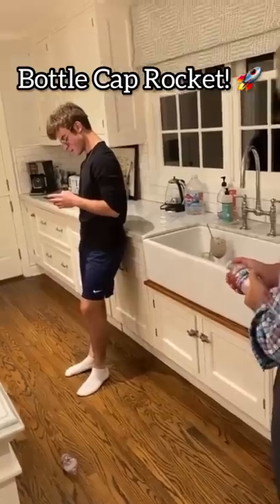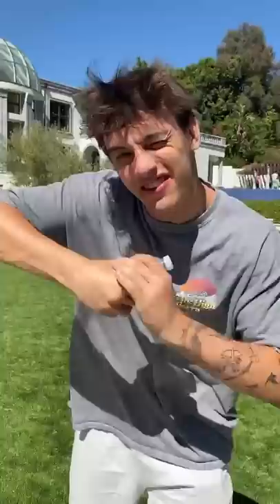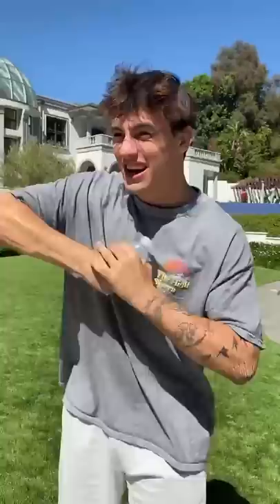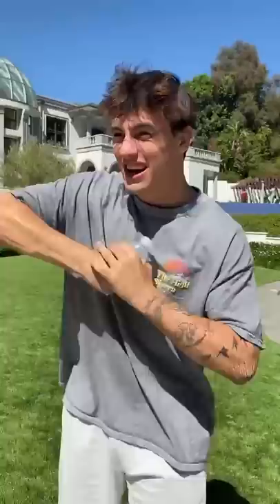MAKING A BOTTLE CAP ROCKET!! 😱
Today I made a bottle cap rocket! It was super fun! Hope you enjoy!

PRANK
GAME
HOME
AT HOME
DIY
FUN
TIKTOKERS
SODA
COKE AND MENTOS
EGG
Satisfying TikTok
DIY
Do it yourself
Homemade
DROP TEST
100 mini balloons
Balloons
SODA
soda
coke
coke and mentos
magic
magic trick
party trick
easy magic
Prank
mom
pranks
moms
comedy
mom fails
Mansion
Hide & Seek
Big house
Charli damelio
Addison Rae
TikTokers
TikTok Drama